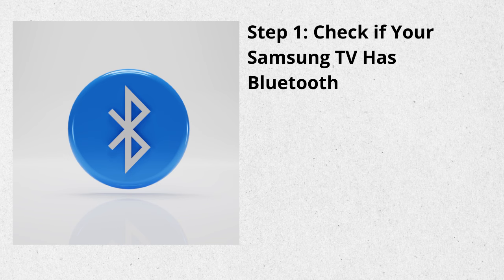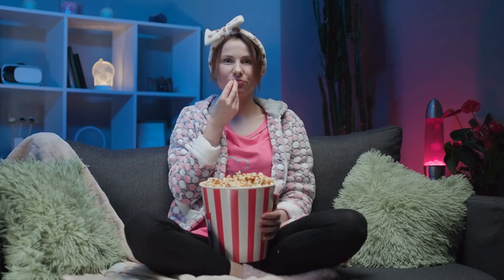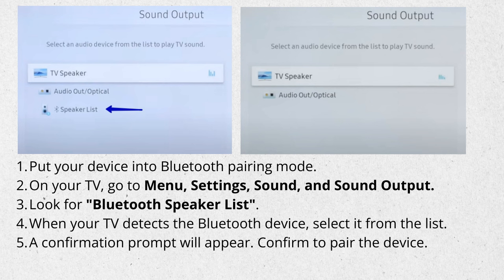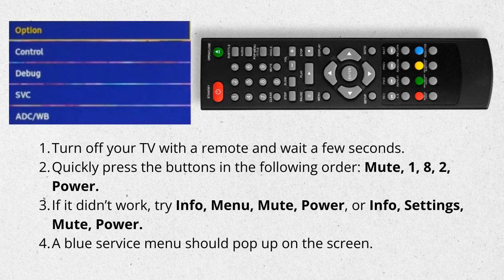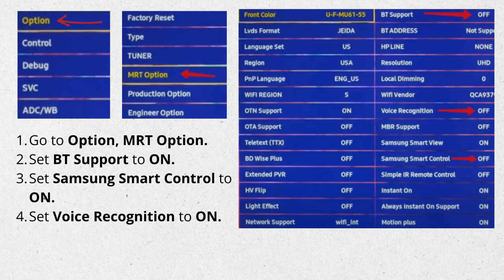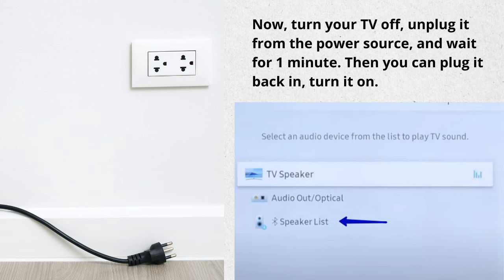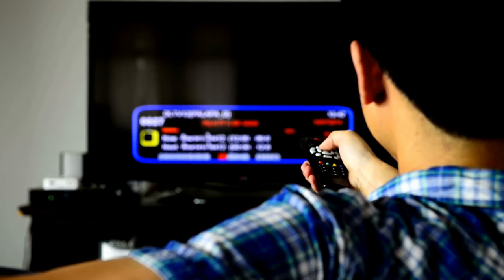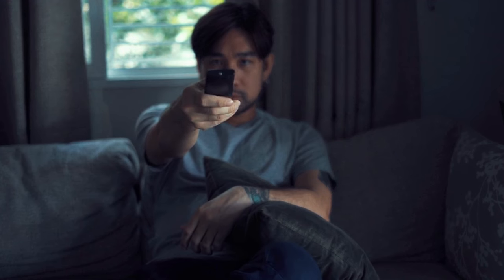How To Enable Bluetooth On Your Samsung TV (Service Menu Trick)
I made this video for those who can’t locate the Bluetooth option on their Samsung TV. On the majority of TVs, Bluetooth is enabled automatically. But, if you can’t connect your wireless device because you simply don’t have this option in the TV menu, this video is for you. I will help you to unlock the Bluetooth connection option using Samsung TV’s secret menu.

⚙️ Best external Bluetooth adapters or transmitters

0:09 - Step 1. Check if Your Samsung TV Has Bluetooth
0:31 - Step 2. Enabling Bluetooth
2:14 - Step 3. What to Do If Your Samsung TV Doesn't Have Bluetooth